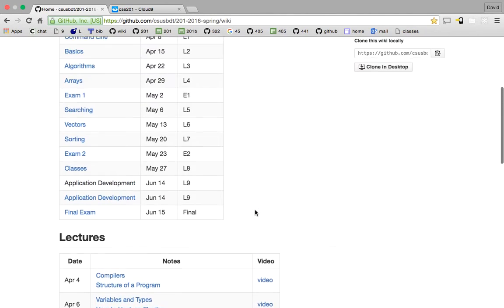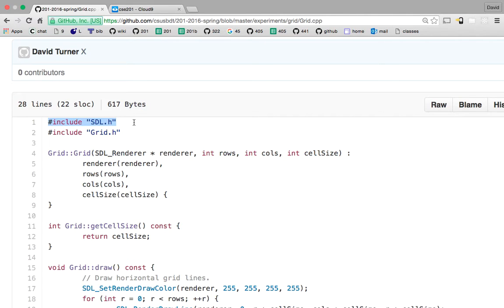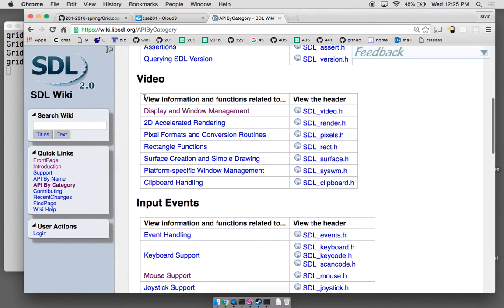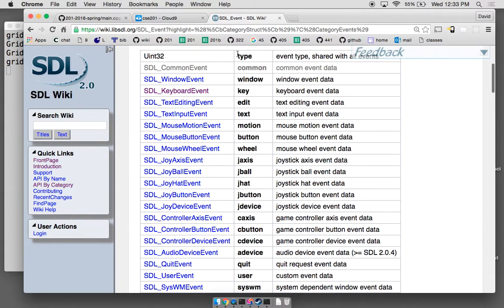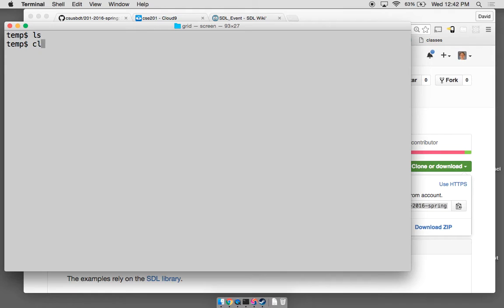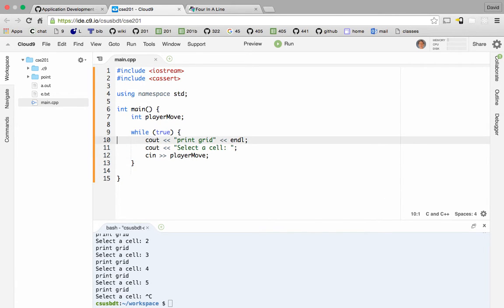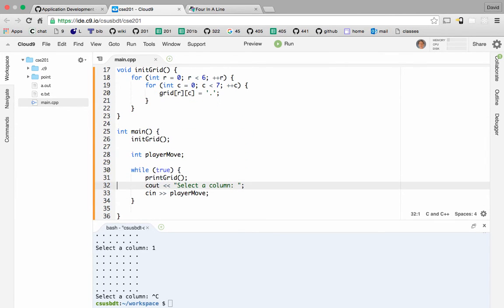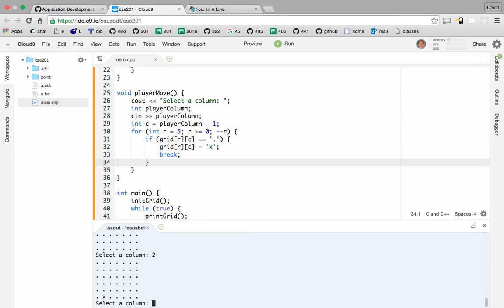CSUSB CSE 201 2016-06-01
This is a recorded lecture from the following course:
Topics: graphical programs with SDL2, start of connect4